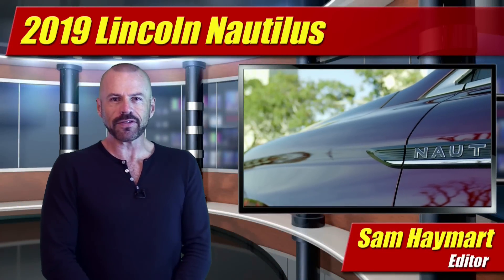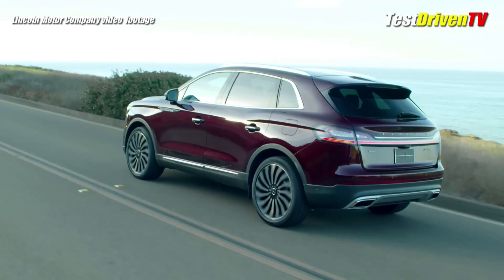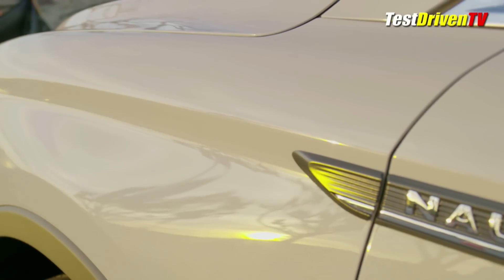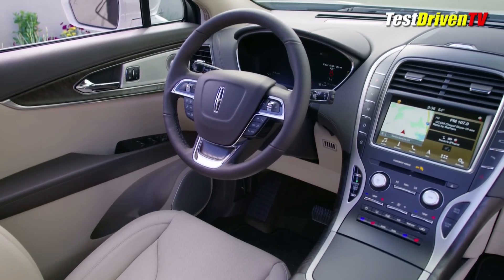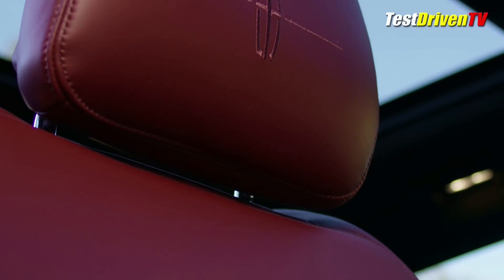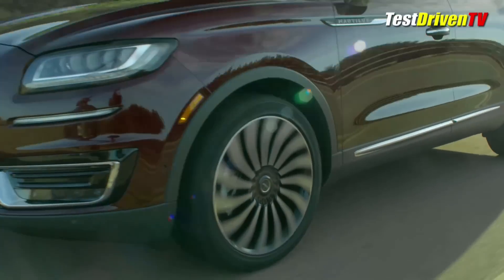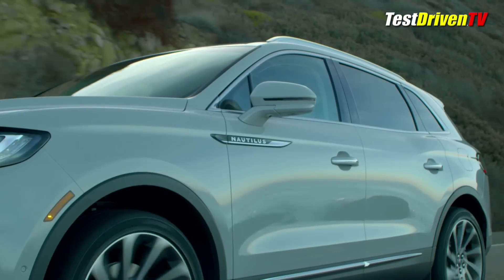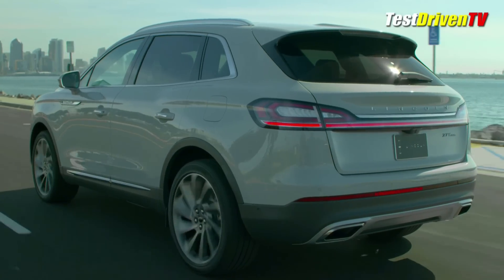2019 Lincoln Nautilus: First Look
At the LA Auto Show debuts the 2019 Lincoln Nautilus, representing a freshened design and new features given to the mid-size MKX crossover SUV along with an all-new name.